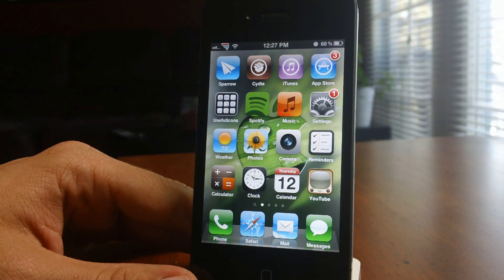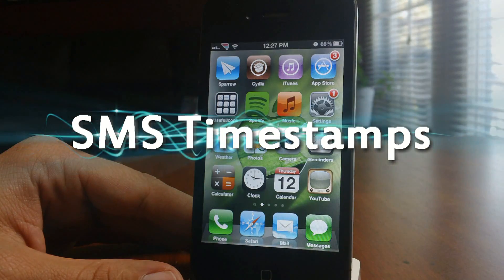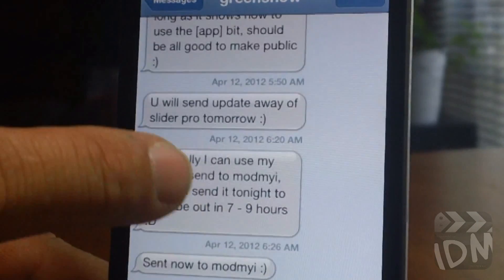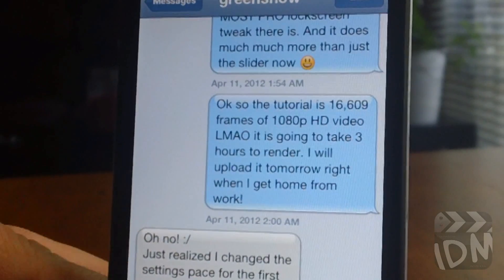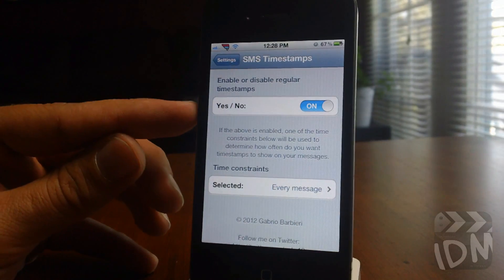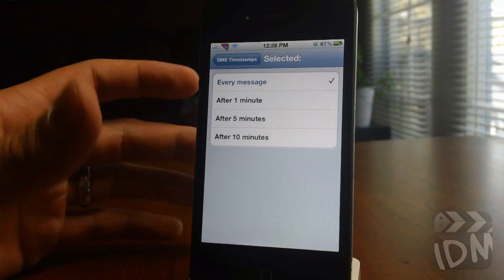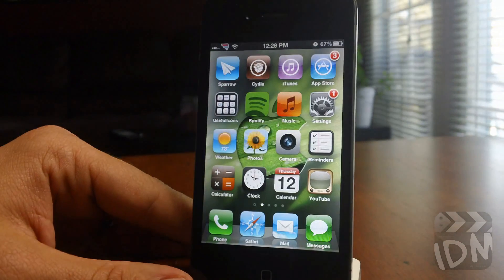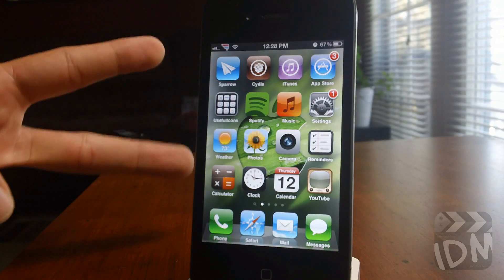SMS Timestamps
SMS Timestamps is FREE from the BigBoss repo
Tweak created by Gabrio Barbieri
Customize the Timestamps on your message's.